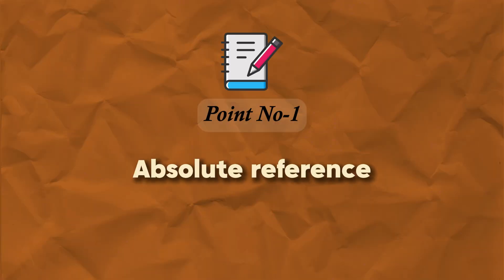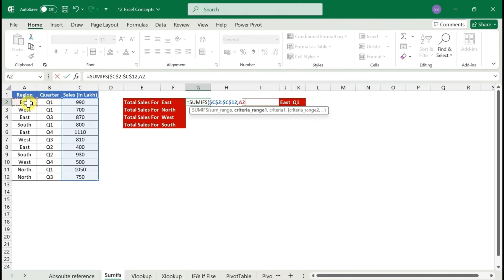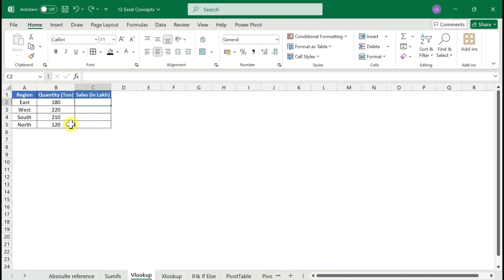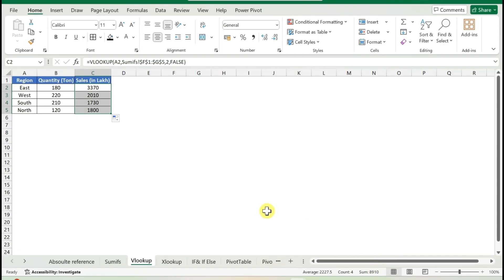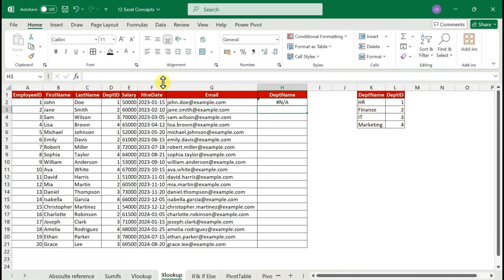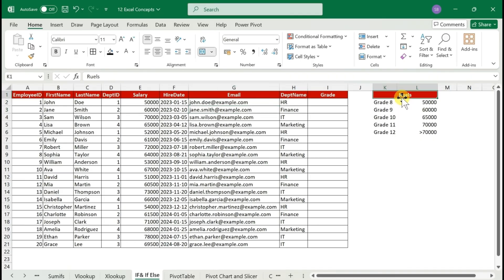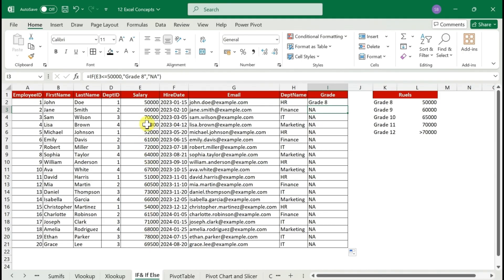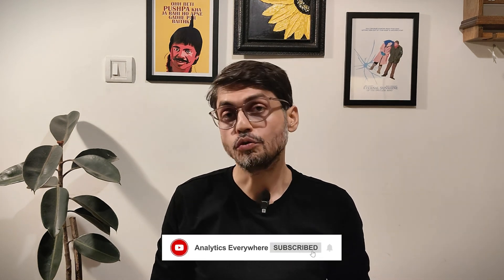Master Excel in JUST 15 Minutes with THIS Simple Trick (File included)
🚀 Welcome to Part 1 of my Excel Essentials Series!

In this video, we’ll cover 5 of the most important Excel concepts that every beginner and intermediate user must know:

🔹 Absolute References – Learn how $A$1 vs A1 can change your formulas.
🔹 SUMIFS – Add multiple conditions to your calculations with ease.
🔹 VLOOKUP – The classic lookup function every Excel user starts with.
🔹 XLOOKUP – The modern, flexible upgrade to VLOOKUP.
🔹 IF / ELSE Logic – Make decisions inside your spreadsheet.

By the end of this video, you’ll have a strong foundation for building smarter, cleaner, and more reliable Excel spreadsheets.

⏱️ Chapters
00:00 – Introduction
00:37 – Absolute References
02:18 – SUMIFS
06:02 – VLOOKUP
08:49 – XLOOKUP
13:51 – IF / ELSE Logic
19:17 – Wrap Up

This is Part 1 of a 3-part Excel series designed to take you from the basics to advanced concepts step by step.

Do you want to become a data/business analyst?

Hey, I'm Shubhrajit Basu, a business data analyst having 9+ years of experience in the data field, and I'm here to help you to become a data analyst.
My goal is to help you learn everything you need to start your career or even switch to data analytics.